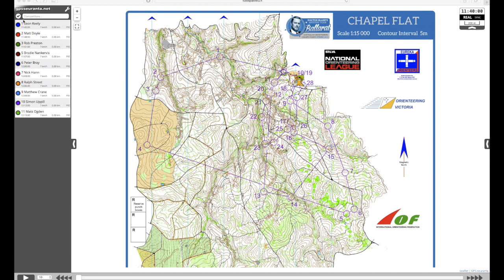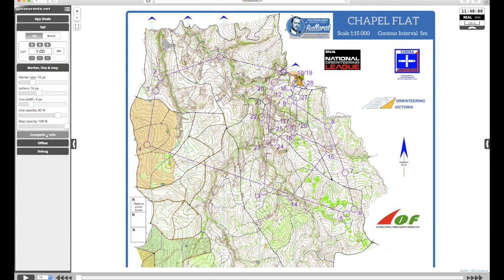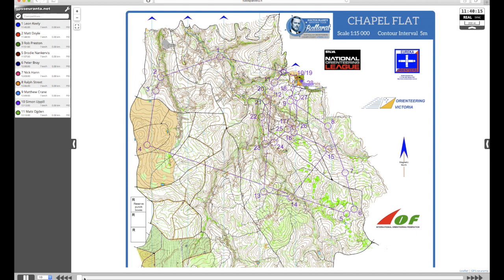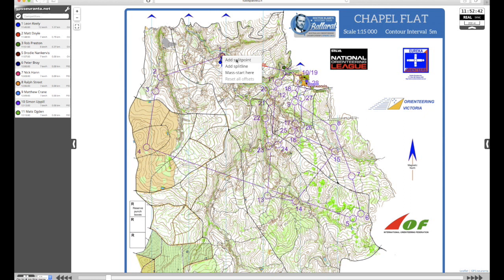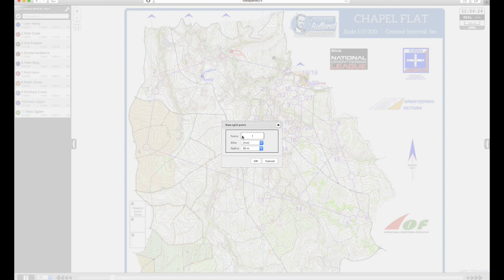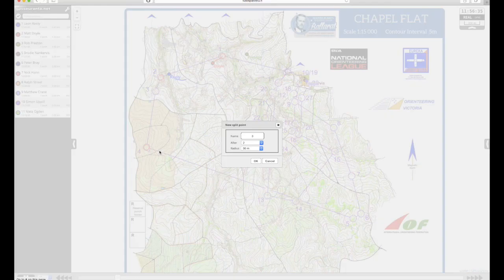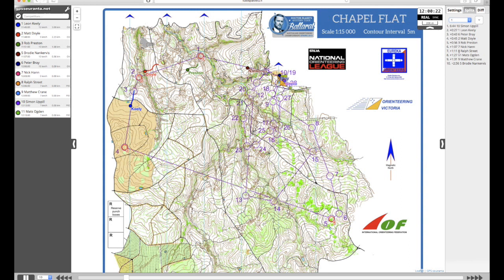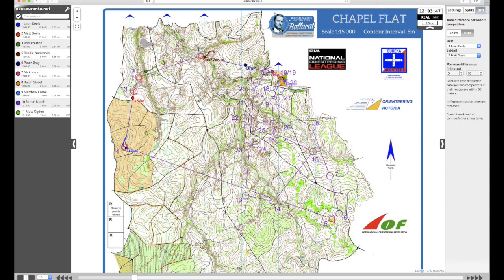How to use gpsseuranta.net - Living it Live's tracking platfom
A few quick tips of how to get the most out of gpsseuranta.net.  A world class live GPS tracking platform